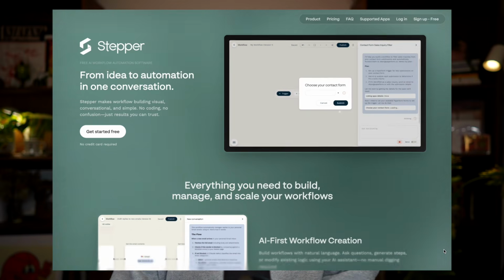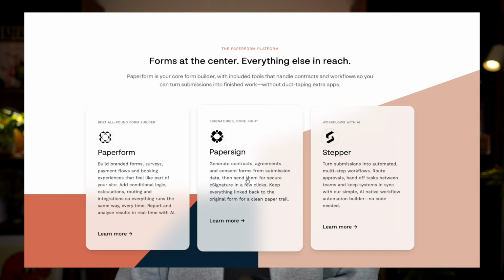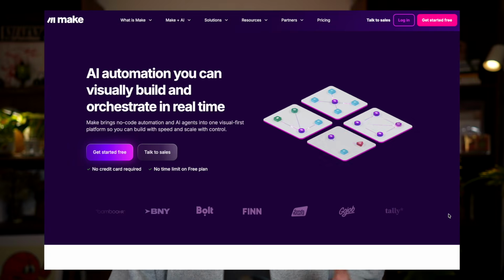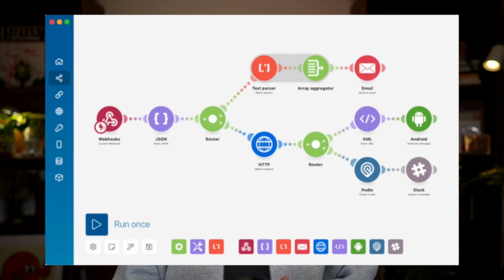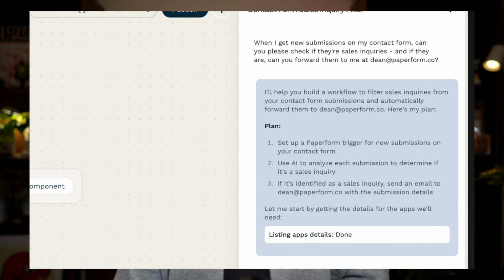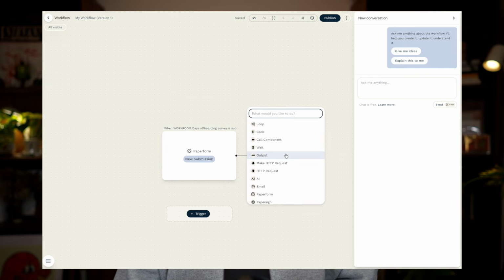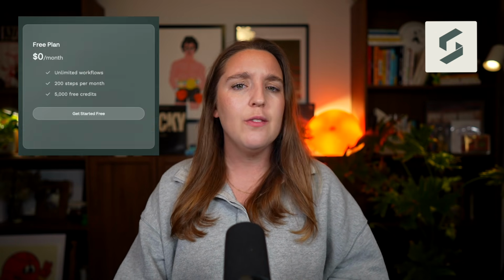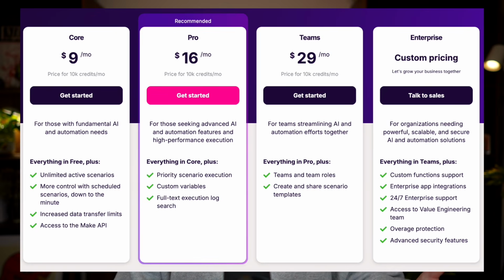Make vs Stepper (2026) - Honest Review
Need automation power without the cost? We compare two powerful workflow platforms, Stepper and make, head-to-head to find out which one is best for AI functionality, app integrations, pricing, ease of use, and more.

00:00 Intro
00:29 Overview of Each Tool
02:06 Interfaces & Ease of Use
04:23 App Integrations
05:50 AI Capabilities
07:09 Pricing Plans
08:51 Use Cases
10:31 - write your processes down first!

READY TO AUTOMATE?